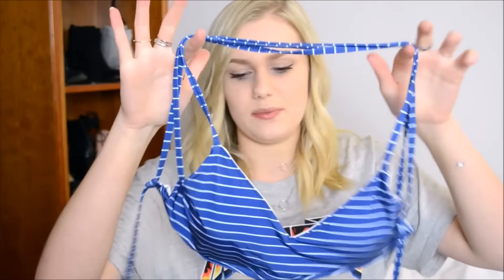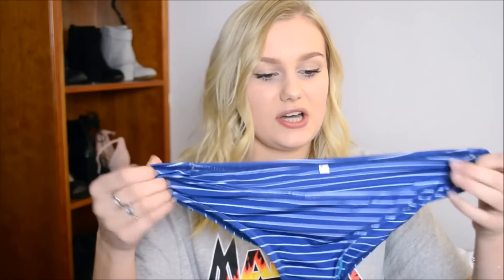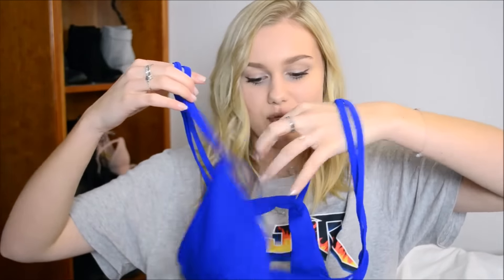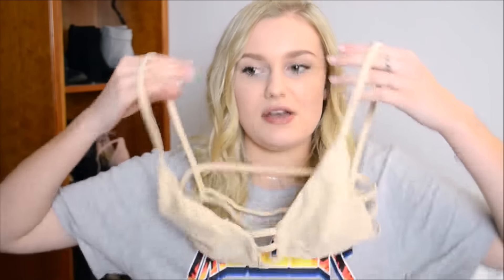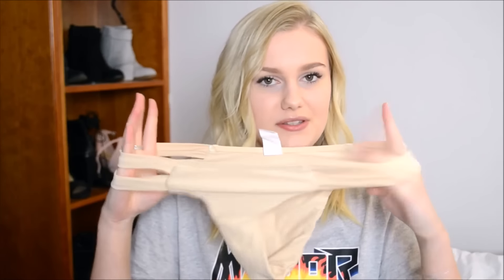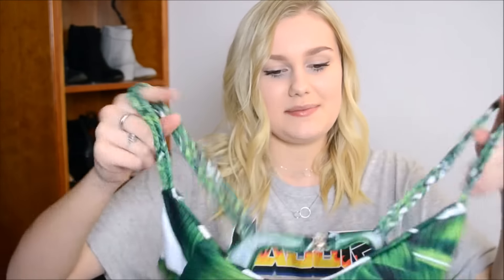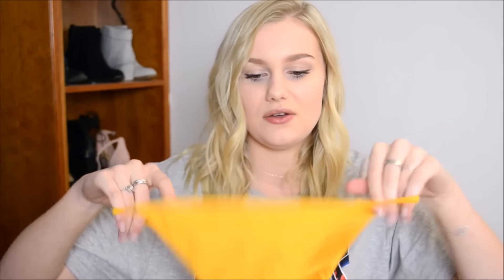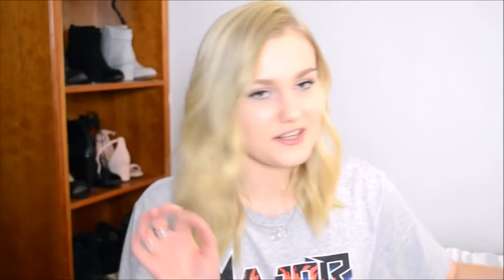big swimwear try-on haul | Caitlin Rose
sorry if the audio seems slightly out of sync at times - movie maker is a right pain to edit with

All order with over $30 save $3, over $50 save $5, over $80 save $8, over $100 save $10

Thanks again to zaful for gifting me these gorgeous bikinis!

xoxo Caitlin

My themed Instagram: @caitlinroseyt
Personal Instagram: @planetcaitlin

FAQ:
What editing software do you use for your videos? - movie maker
Where are you from/Where do you live? - Essex, UK but I'm currently living in uni just outside of Manchester.

xoxo